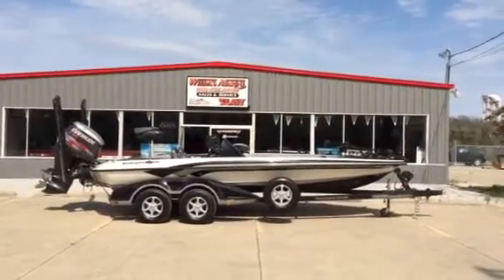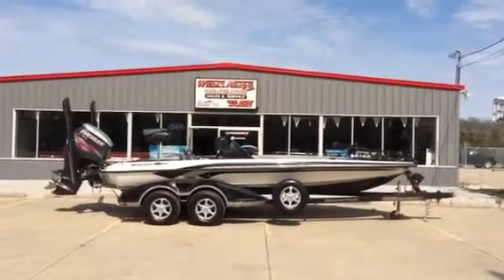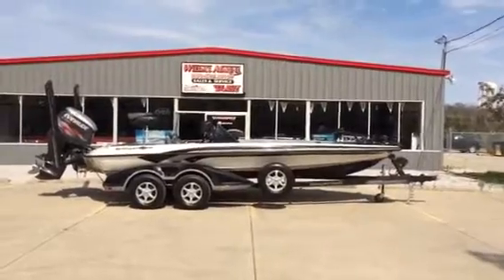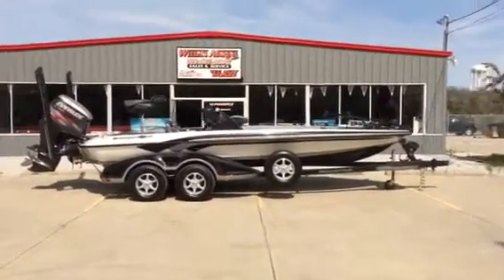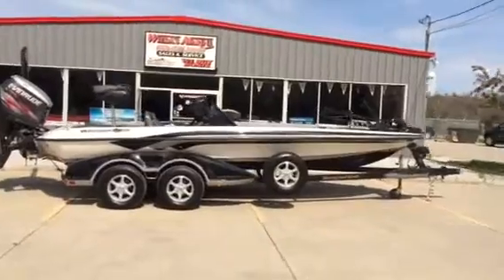2013 Ranger Z21 250 Evinrude ETEC